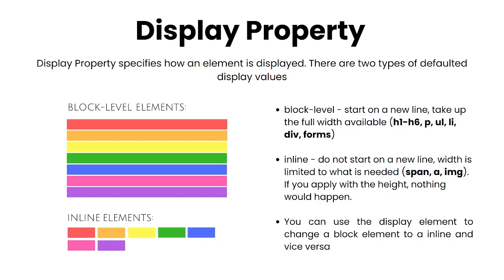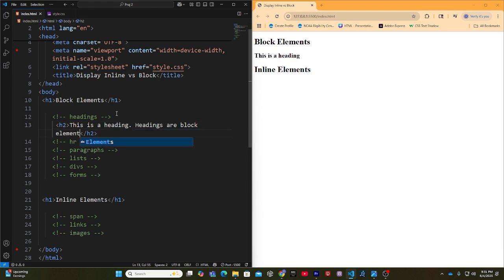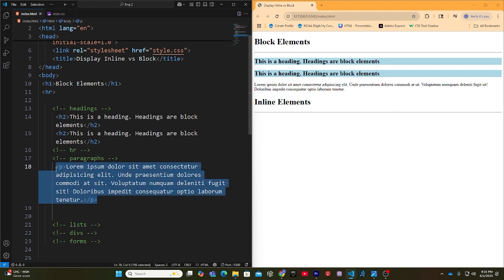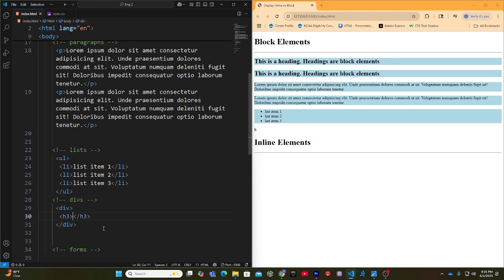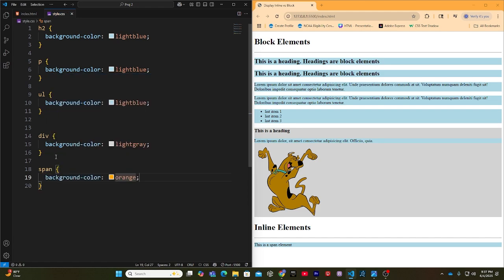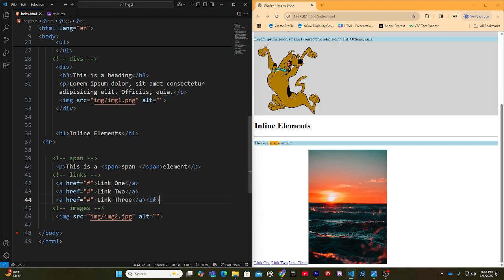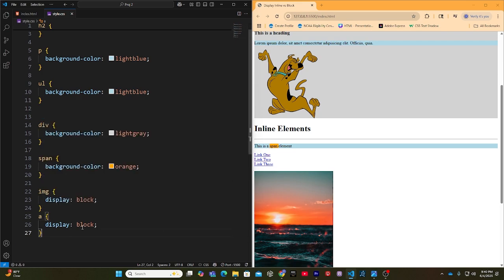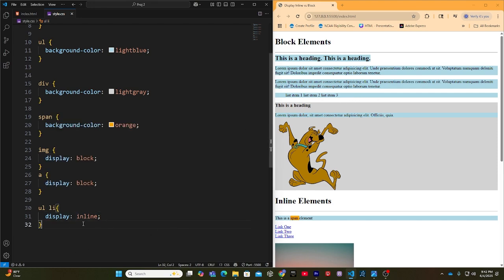16 - Complete HTML/CSS Course – Display: Block vs Inline